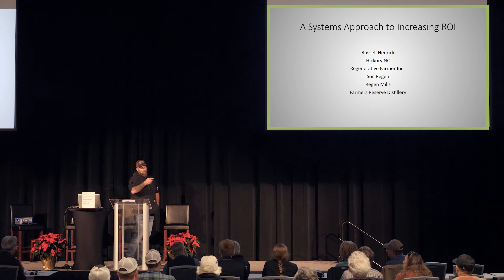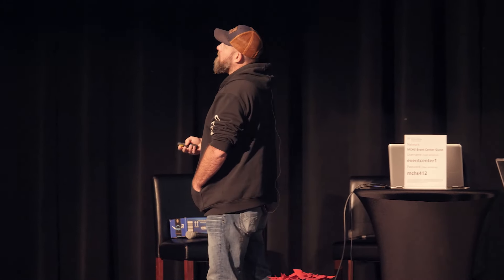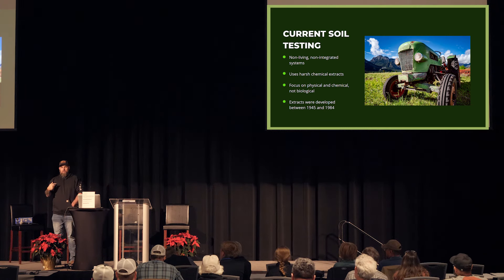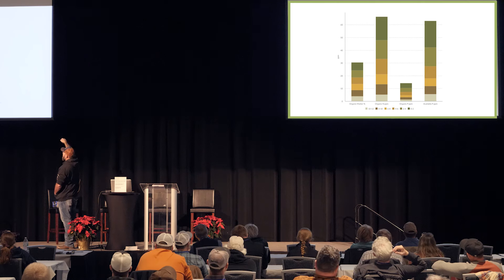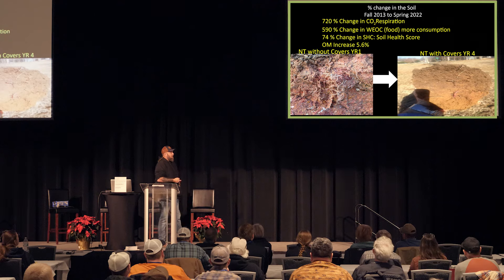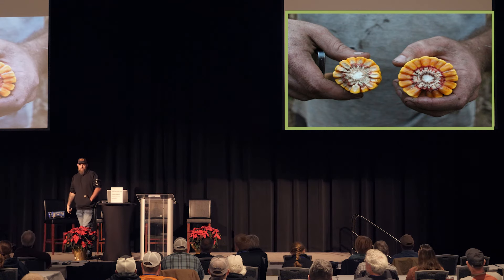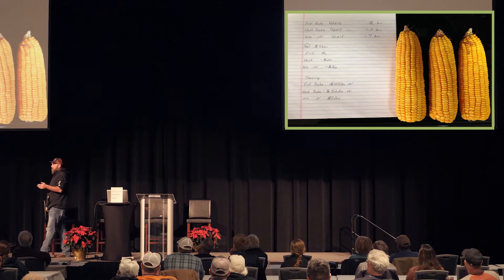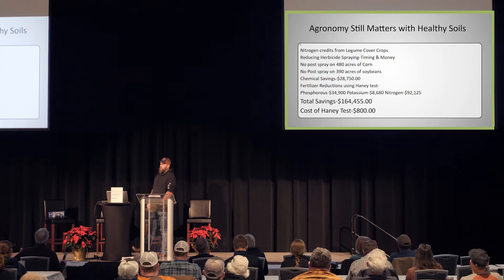Russell Hedrick - A Systems Approach to Increasing ROI